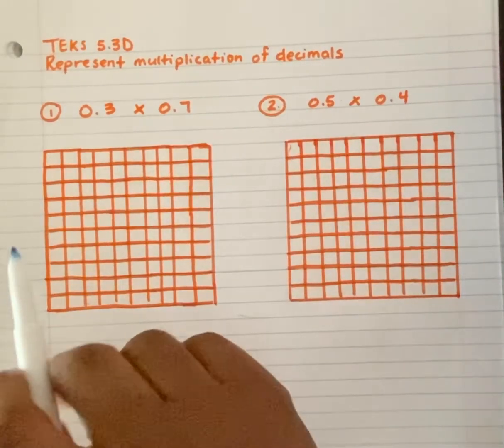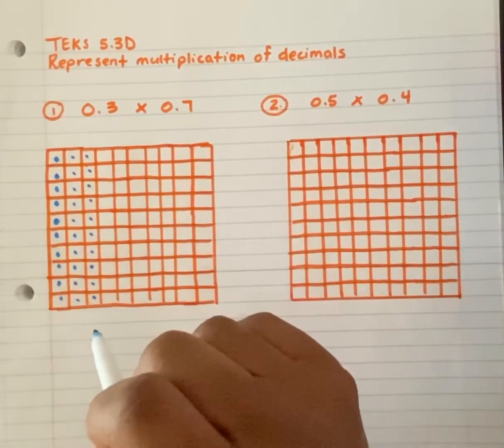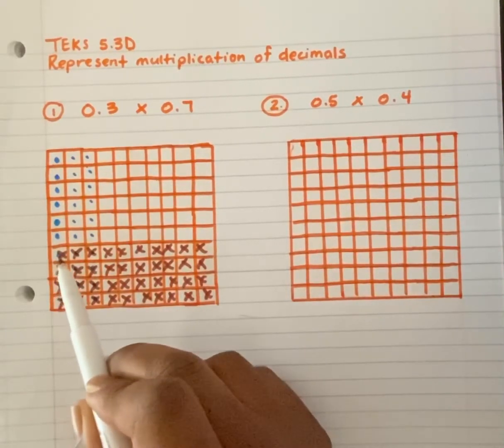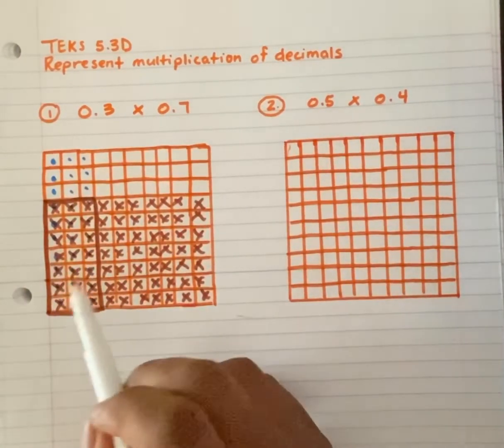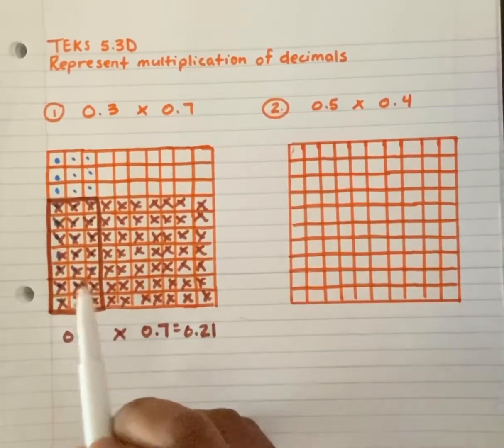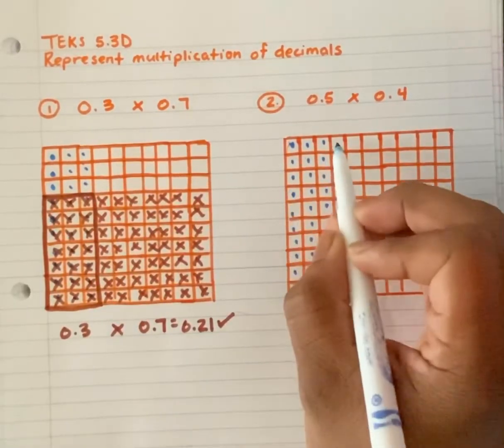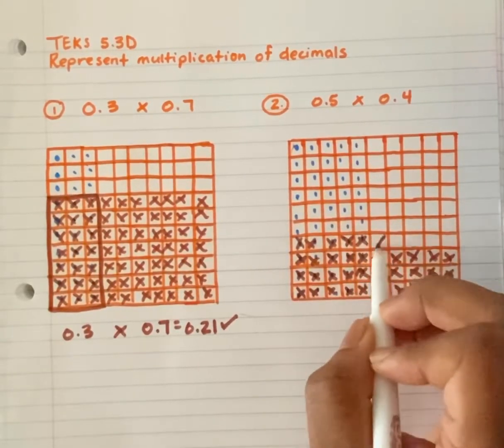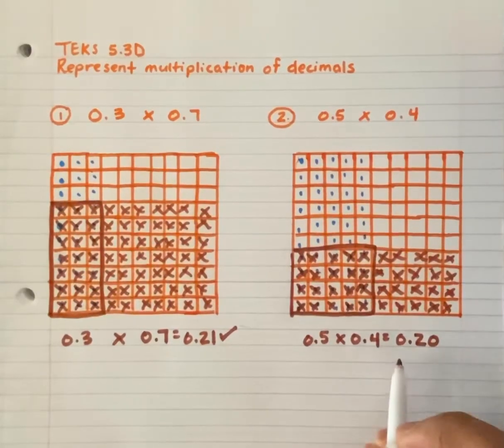TEKS 5.3D Represent multiplication of decimals